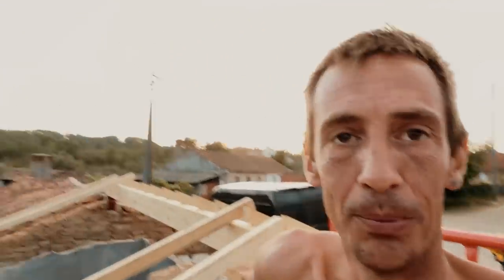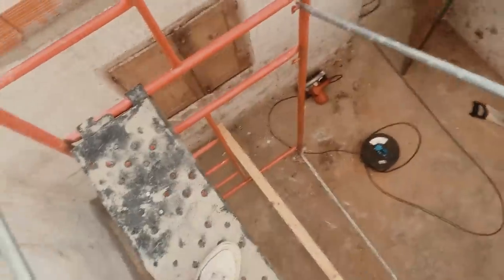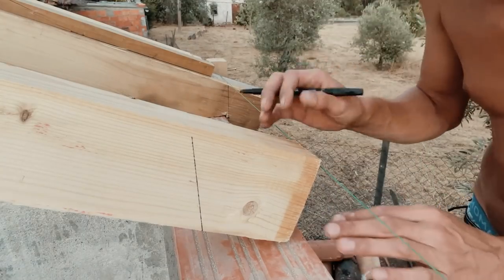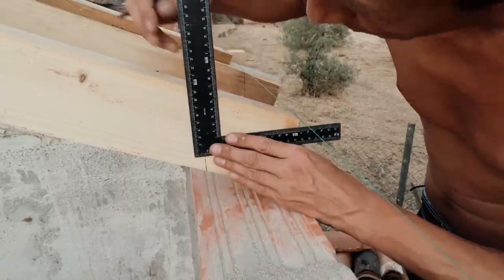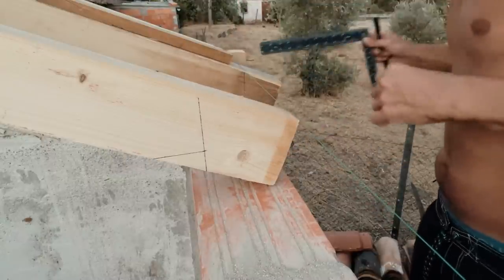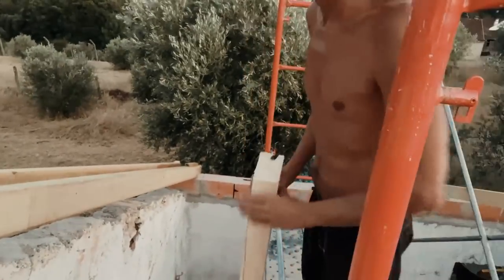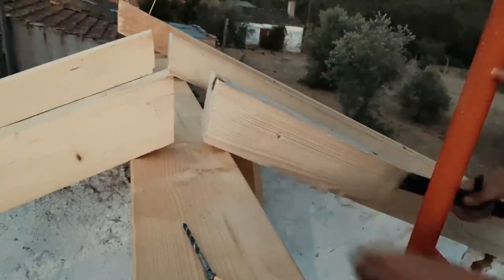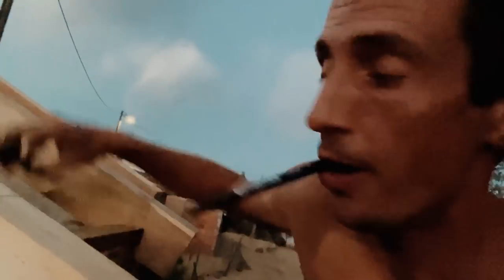Measuring RAFTERS for the ROOF of my PORTUGUESE HOUSE (and more questions arise..)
I am in the process of renovation the roof of my Portuguese house. During the project start i got help from my friends. We place the ridge beam and level the wall. Now im trying to figure out how to cut the rafters for the second side. Also i get some help from new fiends :)